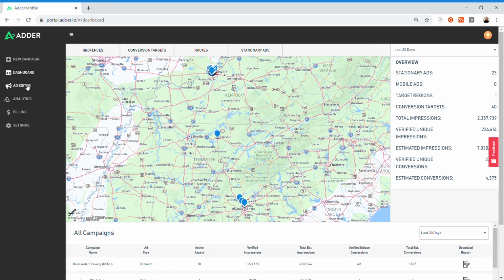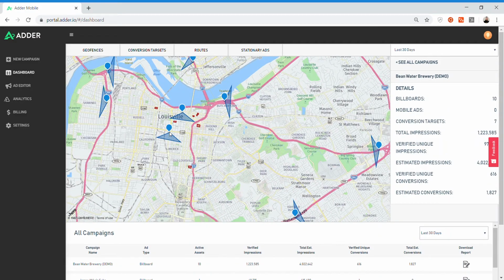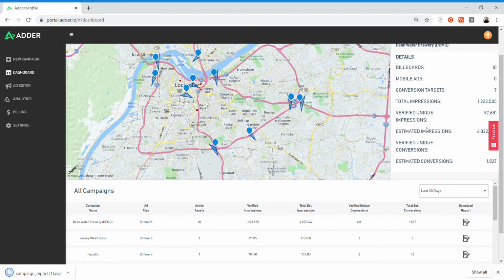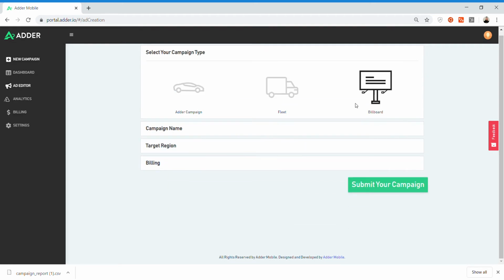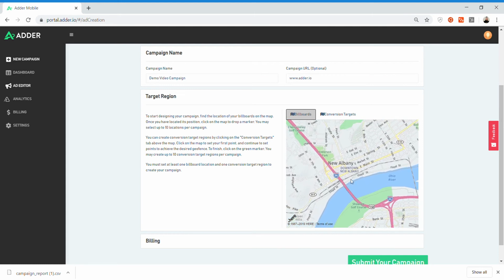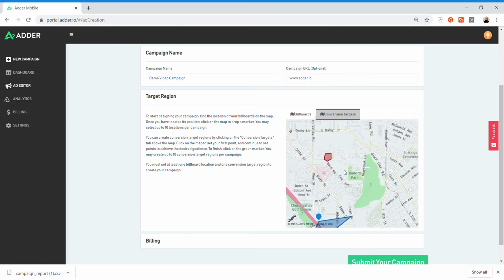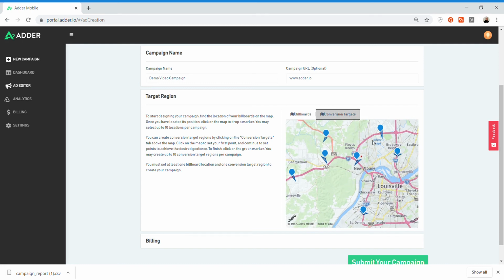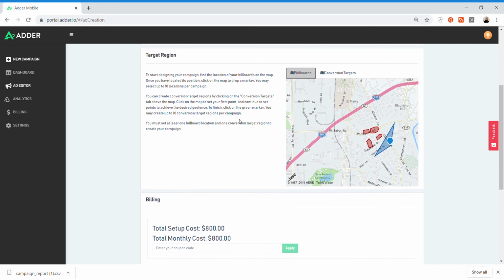The Adder Analytics Portal - Part I: Overview / Setup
Are you an outdoor marketer, wondering where to place your next billboard?

Or perhaps -- a billboard owner, wondering how much to charge marketing customers to use your bulletin space?

Maybe you're a business owner, and want to understand the impact your out of home campaign is making.

You're in the right place! In this video, we'll go over the broad strokes of the platform, and how to set up a billboard campaign!

Ready to get started? Head to portal.adder.io to start tracking!